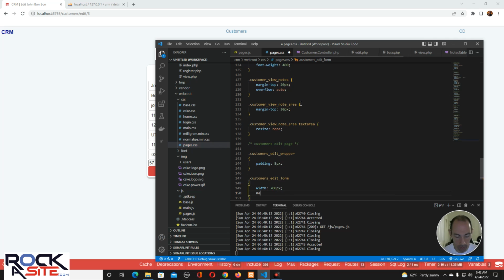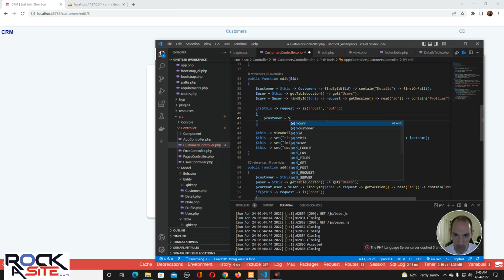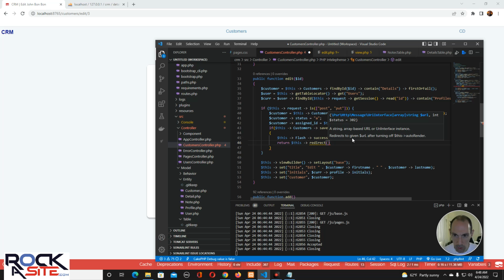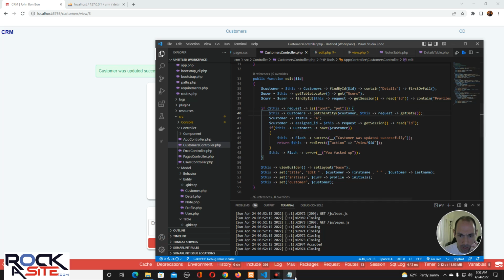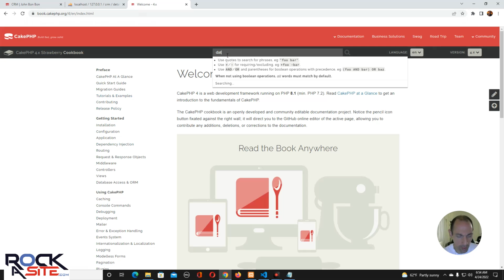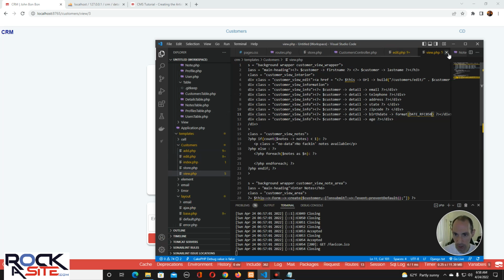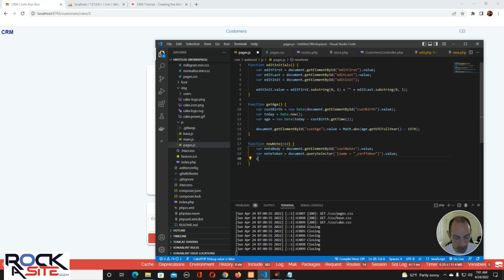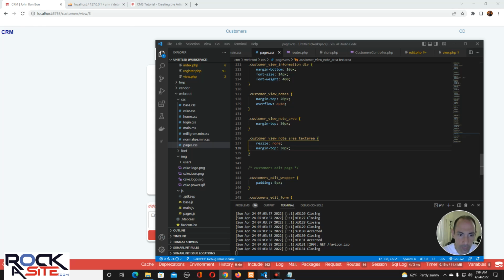CakePHP 4.3 Introductory CRM Project - Part 15 --- Finishing The Edit Customer Page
There's really not much to do here due to the fact that I had pretty much set the whole thing up in the previous video.  The problem I have is when frameworks betray you.  I was able to do things in my first attempt at making this site that this one keeps changing up on me.  I'm sure there are references I'm not referencing, but that's that.